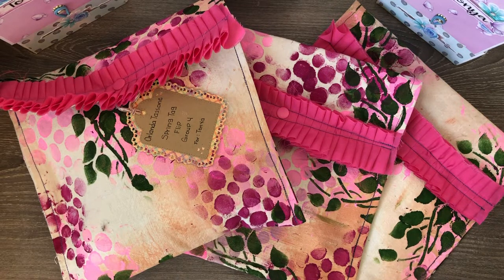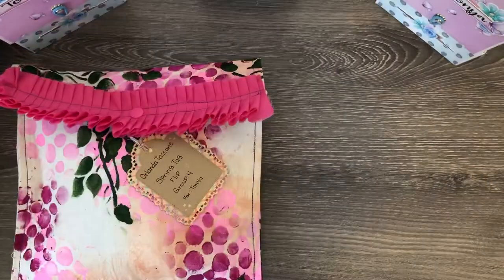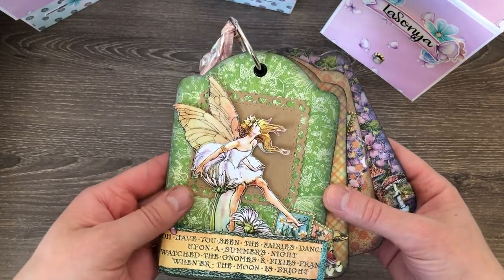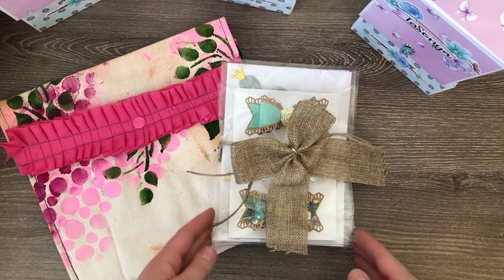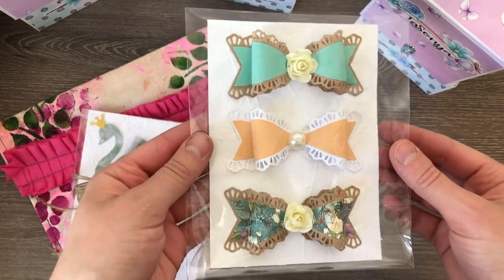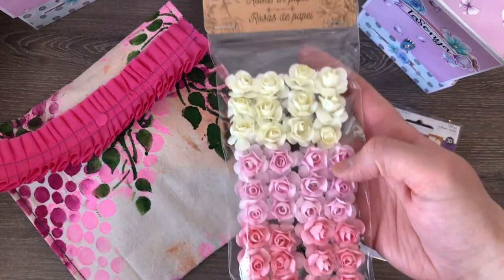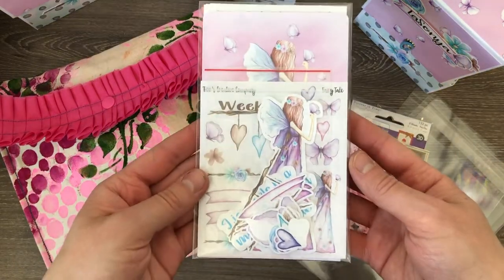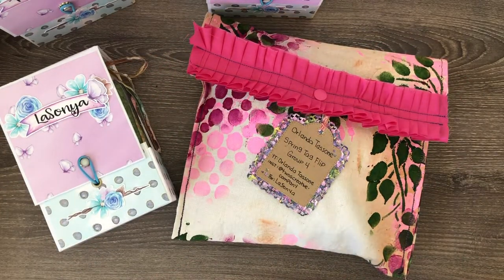Spring Tag Flip Swap | Project Share | Hosted by LaSonya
I created this swap for the Spring Tag Flip event in the Crafty Manipulators Facebook Group hosted by LaSonya. I loved creating the items for this swap and hope my swap partners enjoy!

Digital Paper by Monique Digital Arts:

Swan Die:

Fairy Die (Girl 7):

My Information:
Etsy Shop

Interested in swapping or sending me something?
Orlanda Tassone
Box 442
Jasper, Alberta
T0E 1E0
Canada